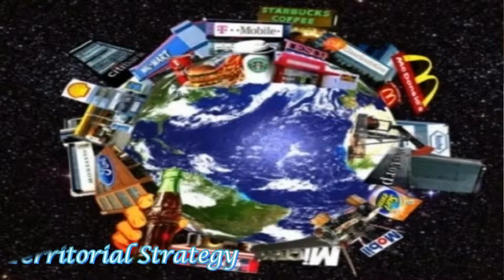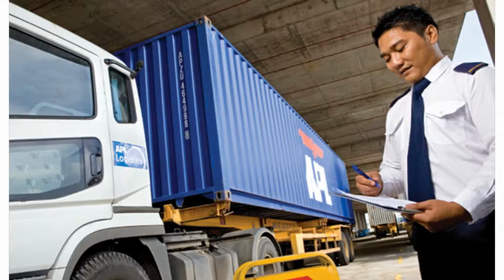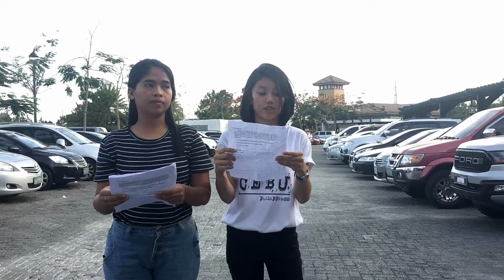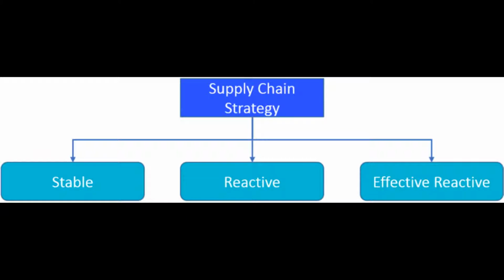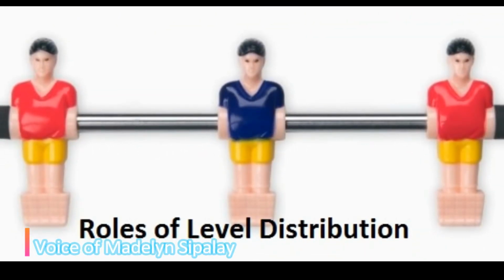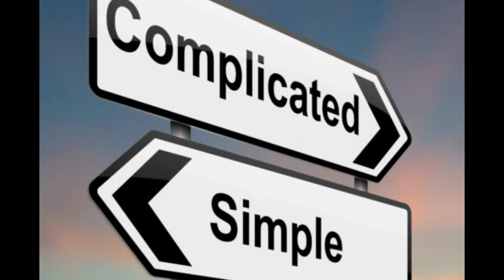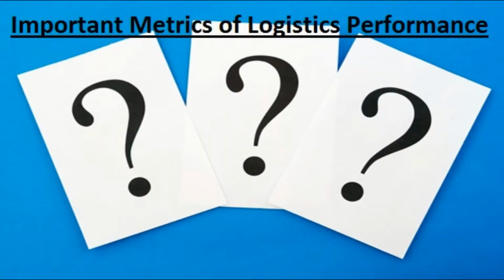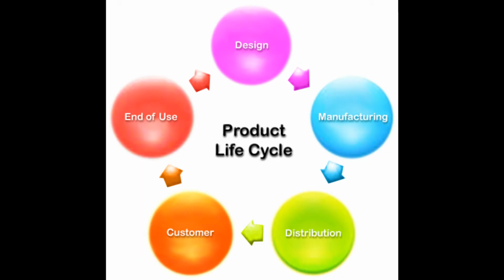ENP Finale (original)